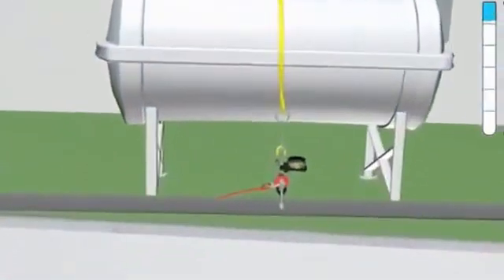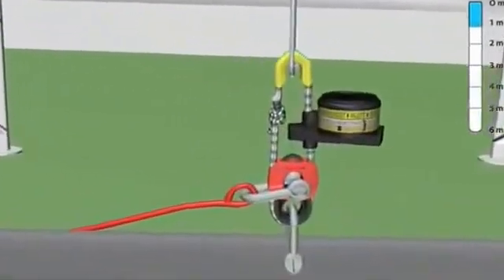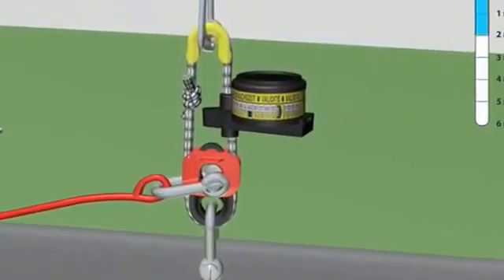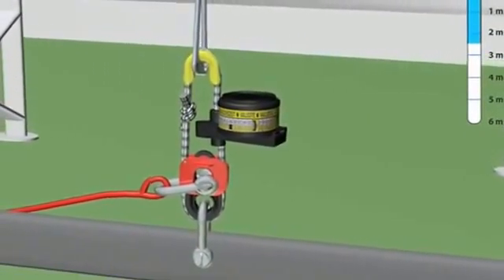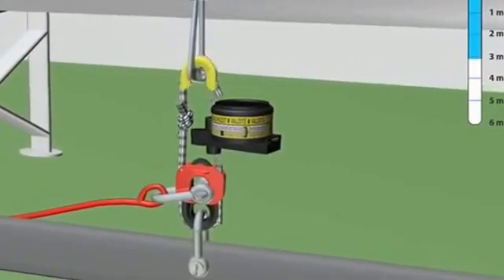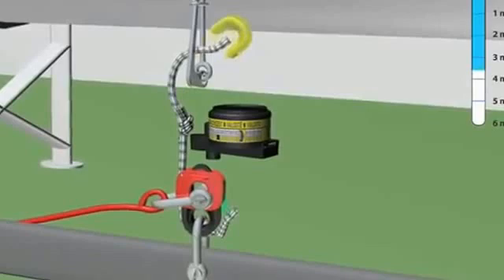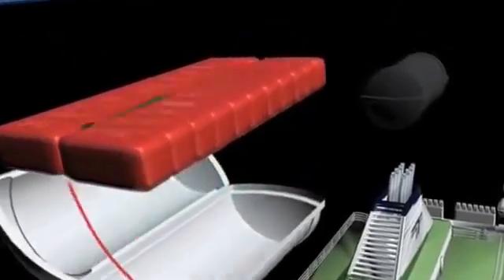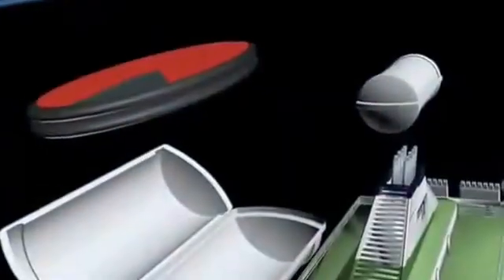Гидростатическое Разобщающее Устройство для плотов Hammar H20.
Гидростат срабатывает на глубине от 1,5 до 4 м под водой. Плот начинает свободное всплытие,
вытягивая пусковой линь, который приводит в действие систему газонаполнения плота. Одновременно рвется слабое звено, и плот окончательно освобождается от тонущего судна.